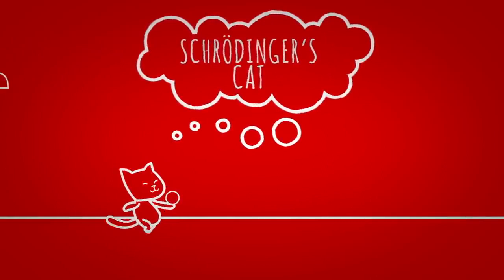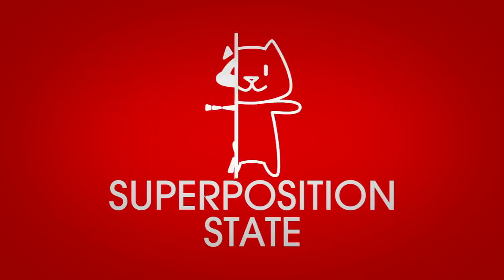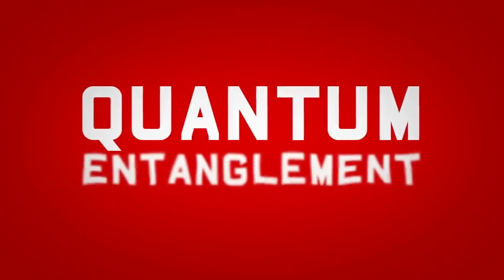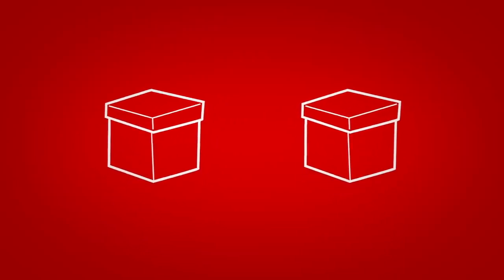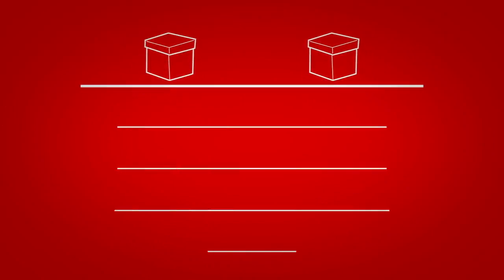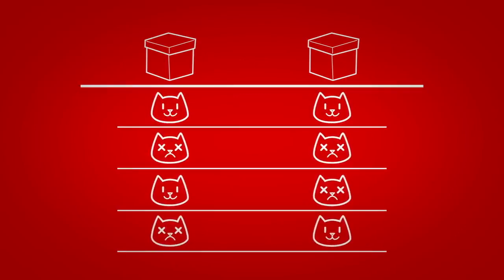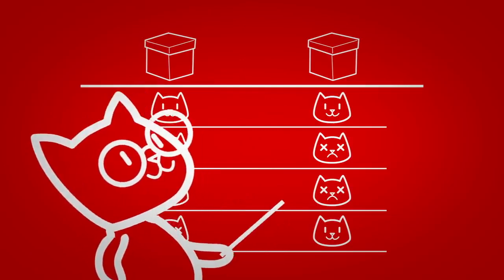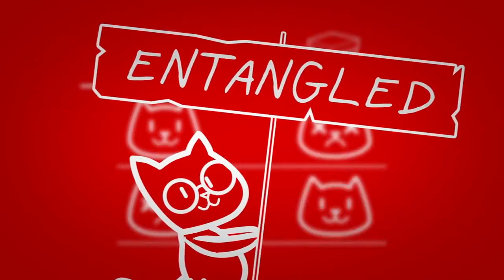Schrödinger's cat on Quantum Physics!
Watch the illustration by Josh Samani through Schrödinger's cat on Quantum Physics!

We have 75+ SP Robotics Maker Labs across India across 32 Cities and 13 States. You can choose the center near you and step in directly to check out more details about the batches and timings available.
Enter the World of Robots.